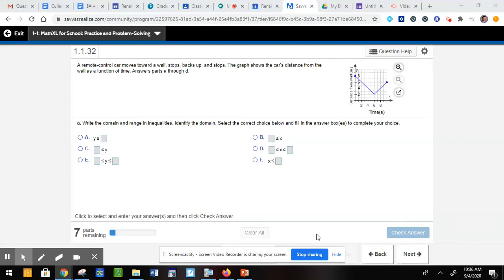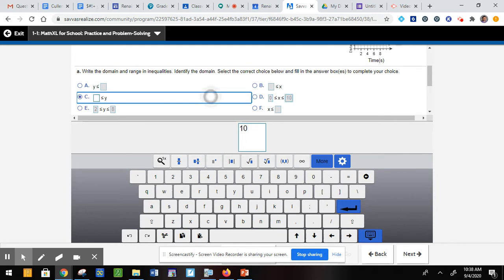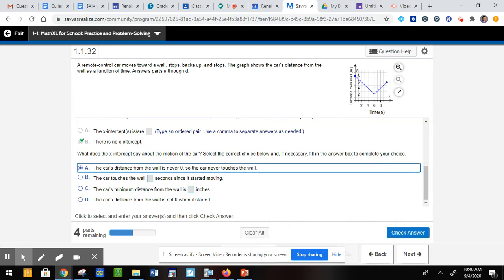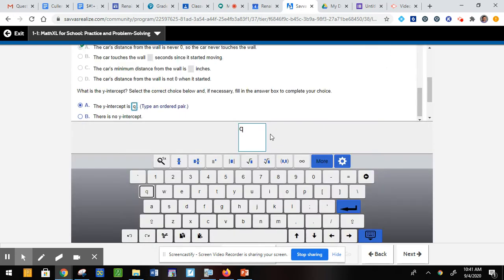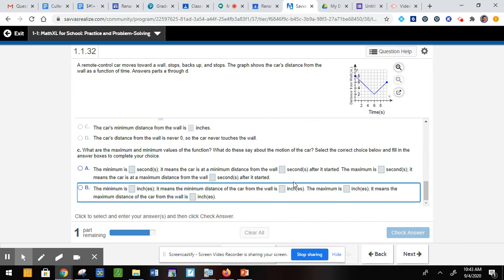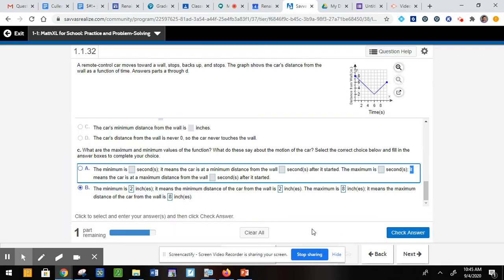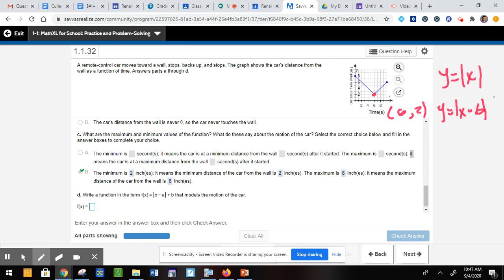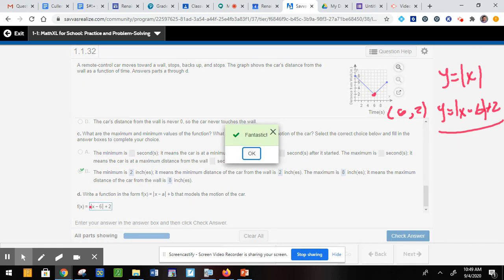Savini - Algebra 2 - 1.1 Practice #21